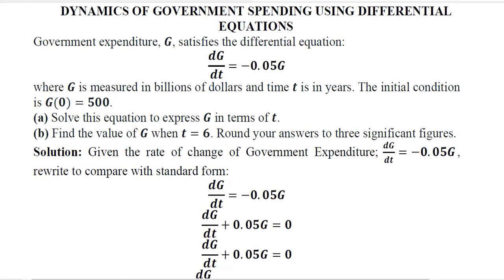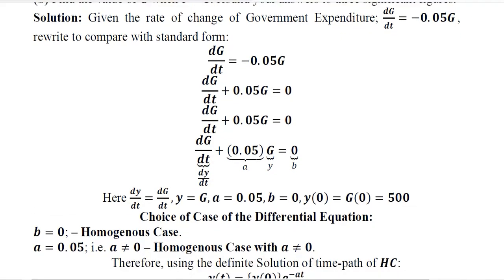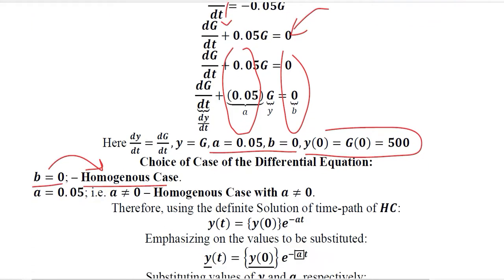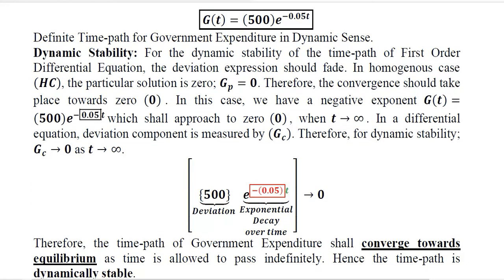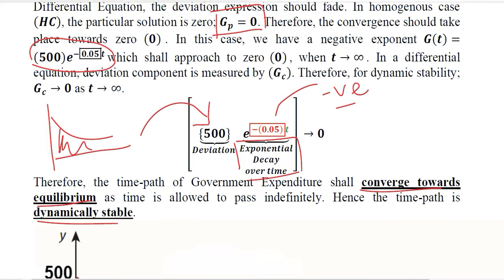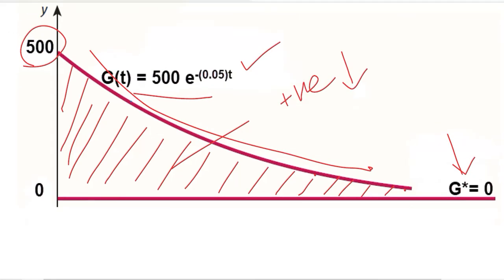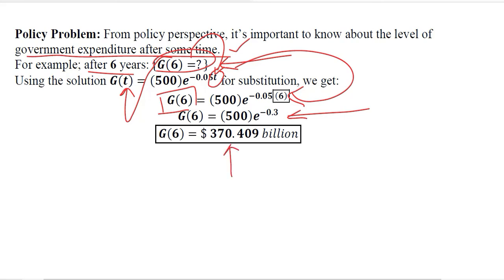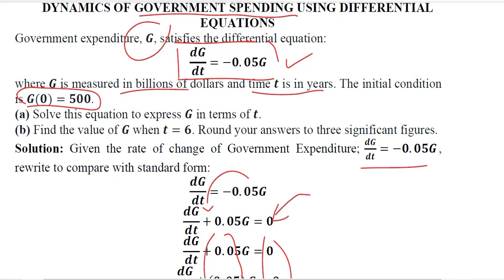Dynamics of Government Expenditures using Differential Equations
Hi,
This video analyzes the Dynamics of Government Expenditures using Differential Equations.

Regards,
DBM,